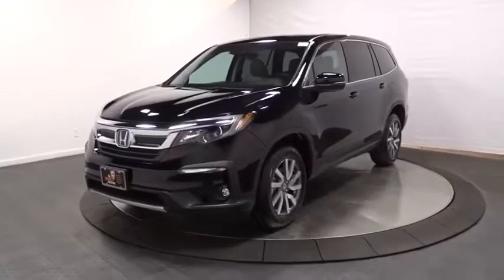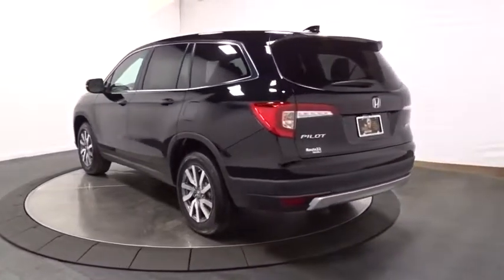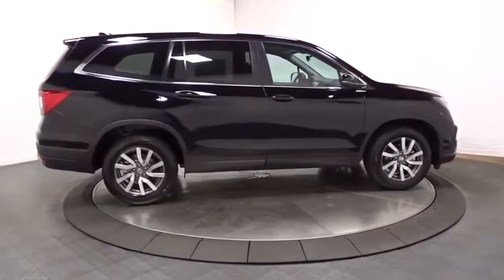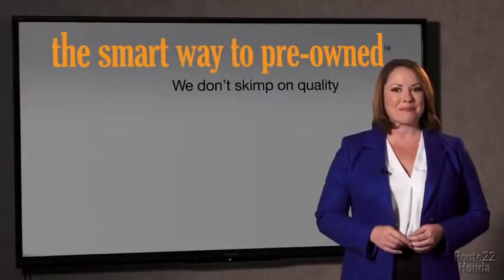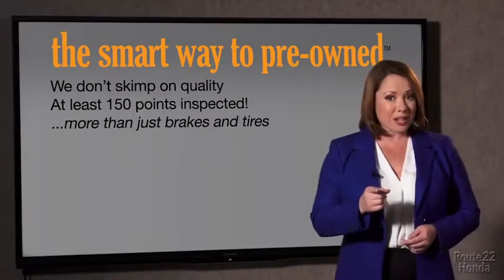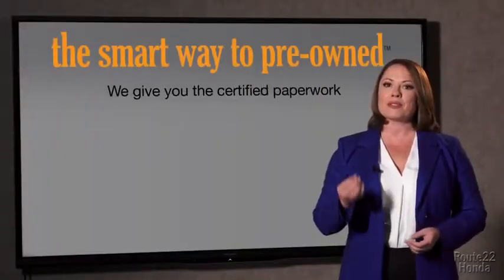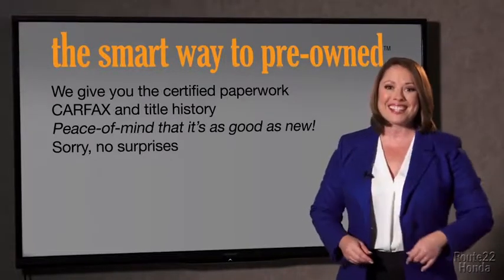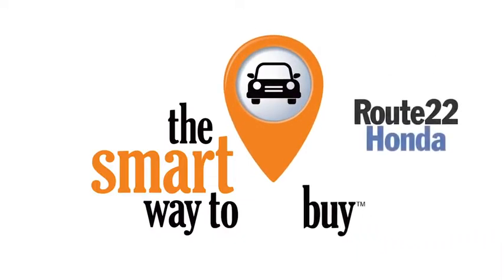2019 Honda Pilot Hillside, Newark, Union, Elizabeth, Springfield, NJ 197570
2019 Honda Pilot available in Hillside, New Jersey at Route 22 Honda. Servicing the Newark, Union, Elizabeth, Springfield, NJ area.

The Smart Way To Buy! Are you tired of hidden fees and bogus rates ruining your search process? Now there's a way to avoid all of the nonsense. Introducing the smart way to buy from Route 22 Auto's. The advantages of the smart way to buy are endless. There is no pressure throughout your search. You can finally feel at ease when purchasing a car. Since there are no hidden fees, there are no surprises or gimmicks revealed when you finally make a decision. Route 22 Autos salespeople are direct and value your time, so there is no back and forth or confusion. They know it's necessary for you to feel comfortable during the buying process and want to be trusted. The smart way to buy is smart for a reason. The team at Route 22 Auto's does Internet research every day to discover the right price for you. They make sure to look at competitors' pricing and numbers from industry experts so you can feel confident that you're getting the best offer possible. The main factors that contribute to your final cost are market value, product availability, days' supply in the market and the product age, color and equipment. It's easy to feel secure with the smart way to buy. Want more room? Want more style? This Honda Pilot is the vehicle for you. Enjoy driving? Well now you will get more thrills behind the wheel thanks to the heightened performance of AWD. Better handling. Better traction. Better driving experience. There is no reason why you shouldn't buy this Honda Pilot EX. It is incomparable for the price and quality. The Honda Pilot EX will provide you with everything you have always wanted in a car -- Quality, Reliability, and Character.
Radio: AM/FM Audio System -inc: 215-watts, 7 speakers including subwoofer, Bluetooth HandsFreeLink, Bluetooth streaming audio, MP3/auxiliary input jack, Radio Data System (RDS), Speed-Sensitive Volume Compensation (SVC), USB smartphone/USB audio interface w/2.5-amp port in front console, USB charging port w/2.5-amp port in center console, 8 display audio w/high-resolution electrostatic touch-screen and customizable feature settings, HondaLink, CabinControl remote compatibility, Apple CarPlay integration, Android Auto integration, SMS text message function, SiriusXM radio and HD Radio,Fixed Antenna,Radio w/Seek-Scan, Clock and Steering Wheel Controls,2 LCD Monitors In The Front,Steel Spare Wheel,Fixed Rear Window w/Fixed Interval Wiper and Defroster,Clearcoat Paint,Body-Colored Power Heated Side Mirrors w/Manual Folding and Turn Signal Indicator,Chrome Side Windows Trim and Black Front Windshield Trim,Body-Colored Rear Bumper w/Black Rub Strip/Fascia Accent,Tires: 245/60R18 105H AS,Liftgate Rear Cargo Access,Compact Spare Tire Stored Underbody w/Crankdown,Black Bodyside Cladding and Black Wheel Well Trim,Deep Tinted Glass,Chrome Grille,Tailgate/Rear Door Lock Included w/Power Door Locks,Fully Automatic Projector Beam Led Low Beam Daytime Running Auto High-Beam Headlamps w/Delay-Off,Front Fog Lamps,Wheels: 18 Machine-Finished Alloy,Galvanized Steel/Aluminum Panels,Speed Sensitive Variable Intermittent Wipers,Body-Colored Front Bumper w/Black Rub Strip/Fascia Accent,Lip Spoiler,LED Brakelights,Body-Colored Door Handles,Urethane Gear Shift Knob,Cargo Space Lights,Distance Pacing,4-Way Passenger Seat -inc: Manual Recline and Fore/Aft Movement,Day-Night Rearview Mirror,Outside Temp Gauge,Cargo Area Concealed Storage,Power Rear Windows and Fixed 3rd Row Windows,Rear HVAC w/Separate Controls,HVAC -inc: Underseat Ducts, Headliner/Pillar Ducts and Console Ducts,Full Floor Console w/Covered Storage, Mini Overhead Console w/Storage, Conversation Mirror and 3 12V DC Power Outlets,Fade-To-Off Interior Lighting,Gauges -inc: Speedometer, Odometer, Engine Coolant Temp, Tachometer, Trip Odometer and Trip Computer,Rear Cupholder,Full Cloth Headliner,Systems Monitor,Perimeter Alarm,Remote Keyless Entry w/Integrated Key Transmitter, Illuminated Entry and Panic Button,Fixed 60-40 Split-Bench 3rd Row Seat Front, Manual Fold Into Floor, Manual and Adjustable Head Restraint,Digital/Analog Display,Delayed Accessory Power,Proximity Key For Doors And Push Button Start,Dual Zone Front Automatic Air Conditioning,Driver Foot Rest,Front Center Armrest and Rear Center Armrest w/Storage,Air Filtration,Manual Tilt/Telescoping Steering Column,FOB Controls -inc: Trunk/Hatch/Tailgate, Windows and Remote Engine Start,Remote Releases -Inc: Mechanical Fuel,60-40 Folding Split-Bench Front Facing Manual Reclining Fold Forward Seatback Rear Seat w/Manual Fore/Aft,Trip Computer,Manual Adjustable Rear Head Restraints,